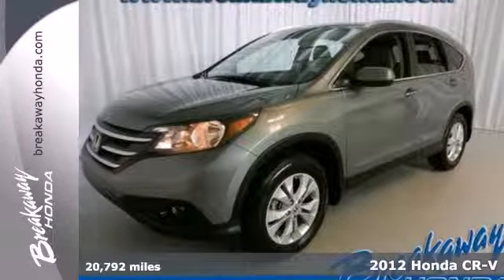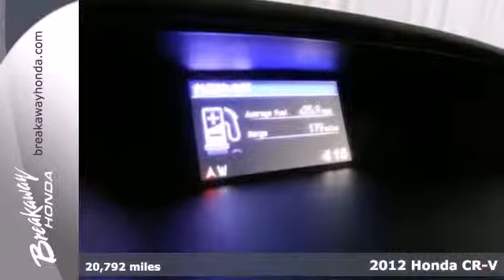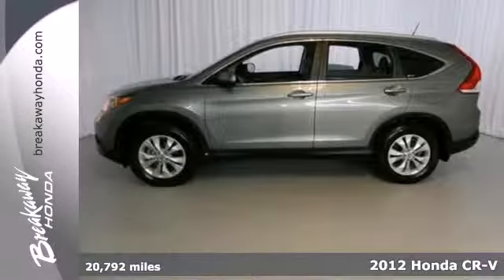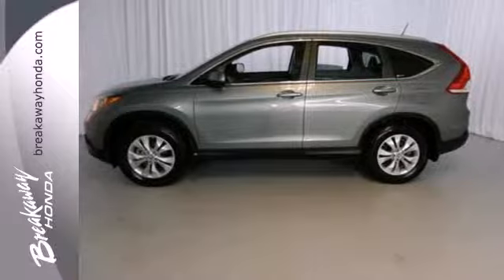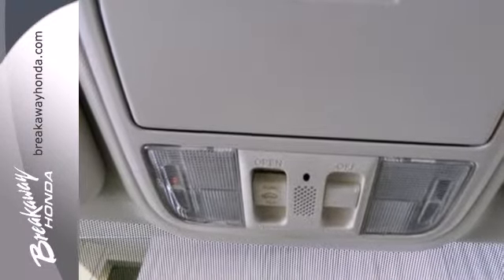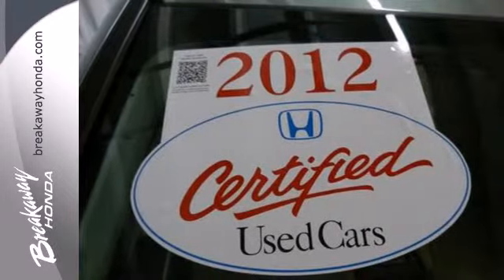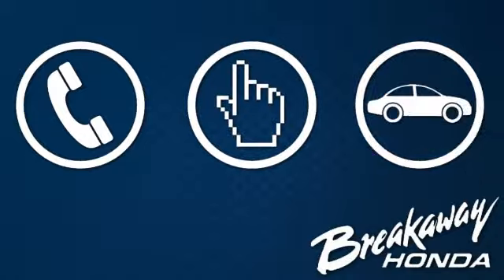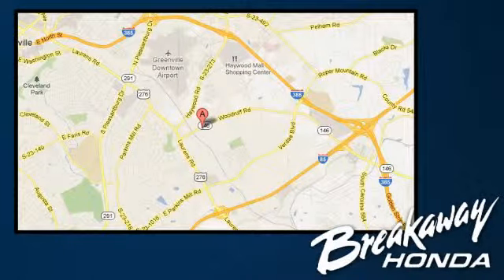2012 Honda CR-V Greenville SC Easley, SC P12737 - SOLD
Year: 2012
Make: Honda
Model: CR-V
Trim: 5 Speed Automatic
Engine: 4 Cylinder
Transmission: 5 Speed Automatic
Color: Opal Sage Metallic
Interior: Beige
Mileage: 20792
Stock #: P12737
Honda Certified, AWD, ABS brakes, Alloy wheels, AM/FM radio, Automatic temperature control, Brake assist, CD player, Dual front impact airbags, Dual front side impact airbags, Front dual zone A/C, Heated Reclining Front Bucket Seats, Leather-Trimmed Seats, Overhead airbag, Power door mirrors, Power driver seat, Power moonroof, Power steering, Power windows, Rear window wiper, Remote keyless entry, Speed control, Steering wheel mounted audio controls, and Variably intermittent wipers. Stop clicking the mouse because this stunning-looking 2012 Honda CR-V is the one-owner SUV you've been thirsting for. Honda Certified Pre-Owned means you not only get the reassurance of a 12mo/12,000 mile limited warranty, but also up to a 7yr/100k mile powertrain warranty, a 150-point inspection/reconditioning, and a complete CARFAX vehicle history report. What do we like about this 2012 CR-V? It's a long list, but a few tops things are that it posted exceptional crash test scores, it has amazingly user-friendly controls, and exhibits outstanding driving dynamics that make this car a pleasure to drive!!

Address:
330 Woodruff Rd